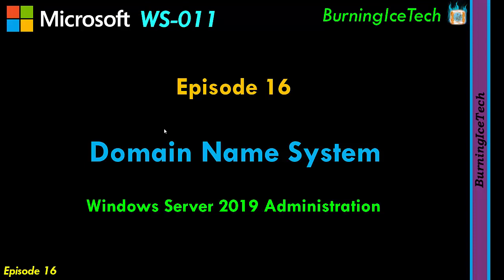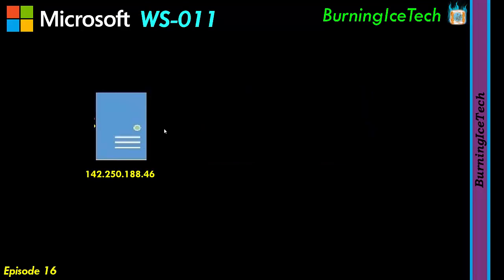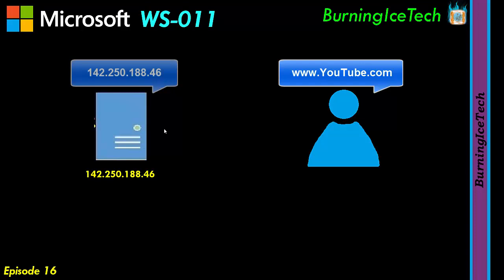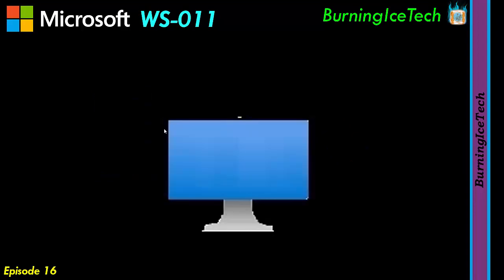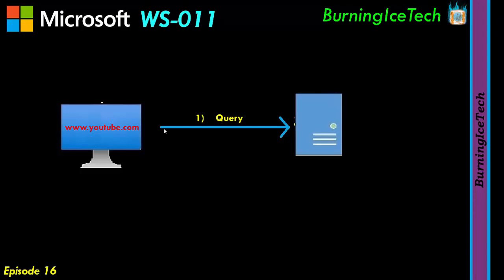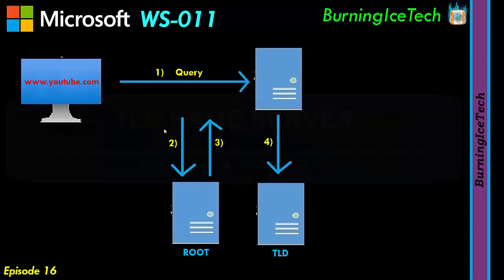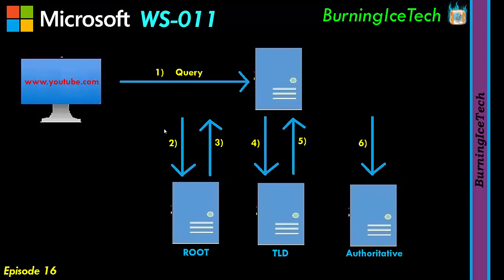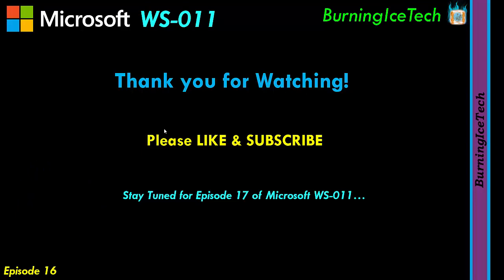Understanding how DNS works | Domain Name System | Ep16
DNS tutorial explaining what DNS server is and how DNS works. We explain the different levels of DNS you get such as the resolver, root server, domain server, and authoritative name.

In this short free training tutorial we explain exactly what DNS (Domain Name System) is and why we need it and what we use it for.

If you have any questions about this topic or Server 2019 in general, feel free to drop your questions below and I'll gladly get back to you as soon as I can.

If you want to join me on Discord or just want more assistance in general, here is a nice community on Discord called the "IT Study Group" where I hang out. Here you'll find assistance for not just Microsoft but also other vendors from many experts in the field: